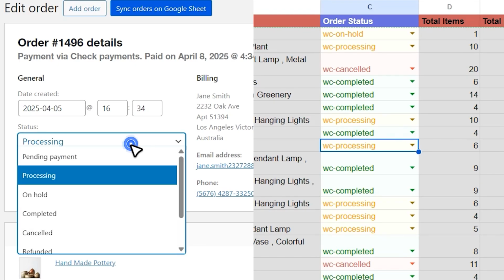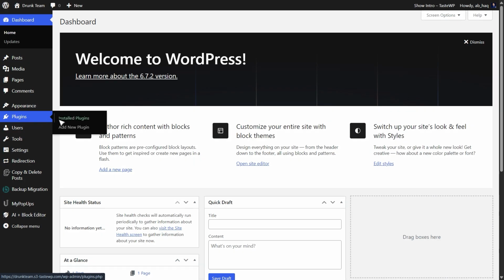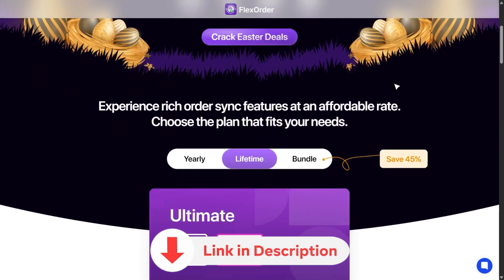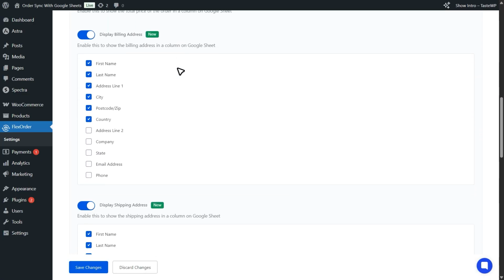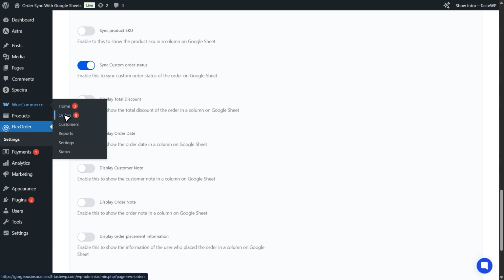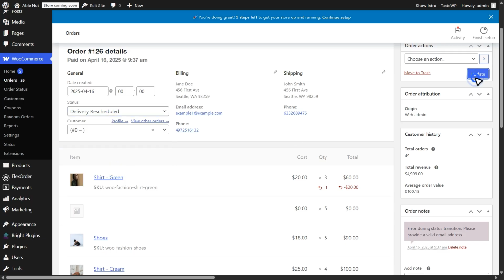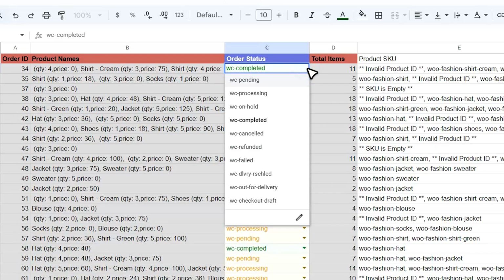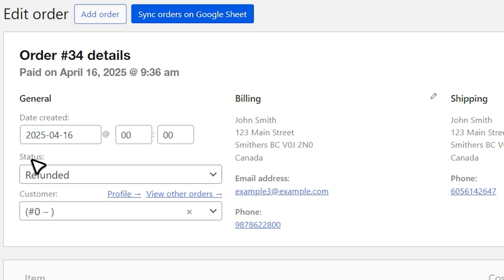How to Sync WooCommerce Custom Order Statuses with Google Sheets Using FlexOrder Ultimate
Sync WooCommerce Custom Order Statuses Instantly with Google Sheets!

Managing WooCommerce orders just got smarter. With FlexOrder Ultimate, you can create, update, and sync custom order statuses between your WooCommerce store and Google Sheets - all in real time. Update statuses directly from WordPress or Sheets and keep your team aligned without extra steps.

💡 Why Use FlexOrder Ultimate for Custom Order Statuses?
🔹 Sync any custom order status with Google Sheets automatically
🔹 Update order statuses from WordPress or directly in Sheets
🔹 Real-time bidirectional updates - changes reflect instantly
🔹 Works seamlessly with existing FlexOrder sync rules
🔹 Perfect for store managers, fulfillment teams, and VAs handling large order volumes

📂 What You’ll Learn in This Video:
✅ Installing & activating FlexOrder Ultimate in WordPress
✅ Enabling Custom Order Status Sync in plugin settings
✅ Changing custom order statuses from WooCommerce dashboard
✅ Updating order statuses directly in Google Sheets
✅ Ensuring real-time bidirectional sync between WooCommerce and Sheets

🎁 FlexOrder Free Features (Included):
✔ 2-Way Order Sync: Keep WooCommerce orders and Google Sheets perfectly aligned
✔ Edit Shipping & Billing Info: Update addresses directly from Sheets
✔ Bulk Order Updates: Edit multiple orders at once
✔ Automatic Export: Export order details including ID, product, status, shipping & billing
✔ Sorting & Filtering: Organize and analyze orders efficiently
✔ Manual Sync Options: Fetch or push updates with one click

💪 FlexOrder Ultimate Features Highlighted in This Video:
✔ Custom Order Status Sync: Create and sync custom statuses effortlessly
✔ Multi-Row Product Display: Keep multiple products in orders clearly organized
✔ Advanced Shipping & Billing Fields: Email, phone, address line 2, state/county, company name
✔ Custom Fields & Metadata Sync: Special Instructions, Gift Messages, Delivery Dates, etc.
✔ Payment & Transaction ID Sync: Track payments and transaction IDs
✔ Works seamlessly with existing FlexOrder sync settings

❓ FAQ:
Q: Can I sync custom order statuses without Ultimate?
A: No. Custom order status sync is only available with FlexOrder Ultimate.
Q: Will changes reflect instantly in Google Sheets?
A: Absolutely! Any update in WordPress or Sheets syncs automatically.
Q: Do I need coding skills?
A: No! FlexOrder Ultimate is beginner-friendly and easy to configure.